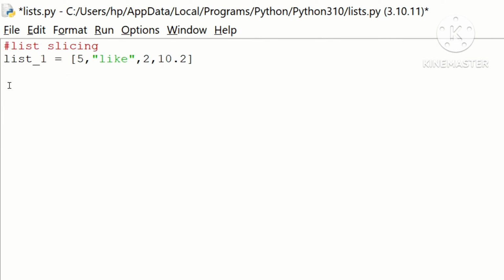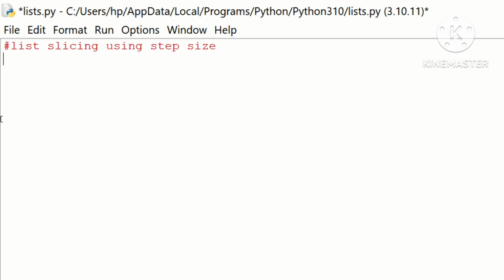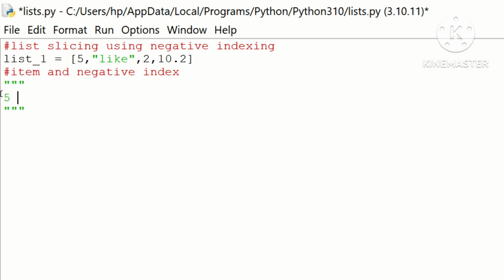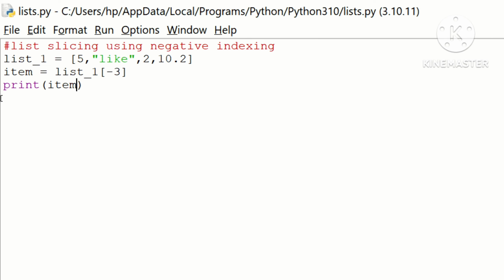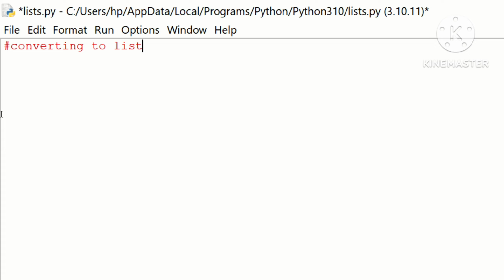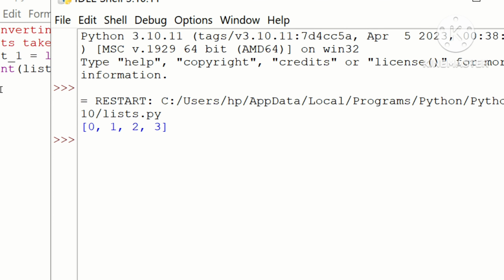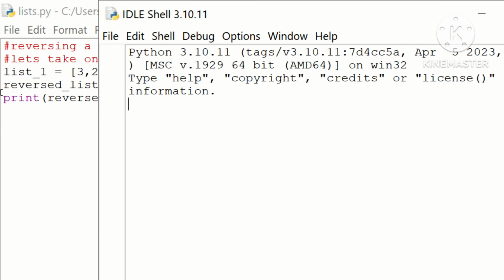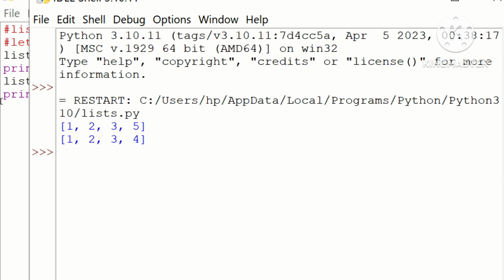list part2 in python